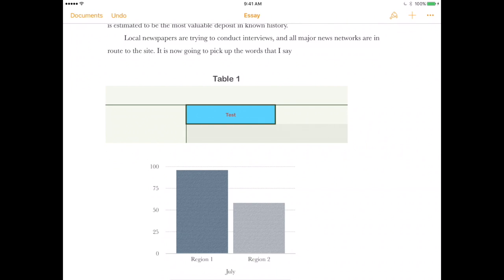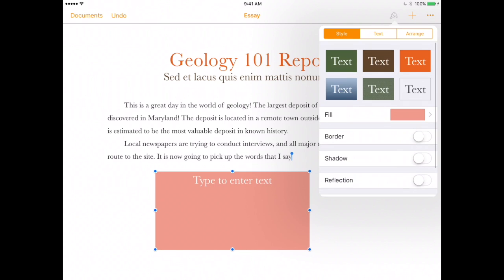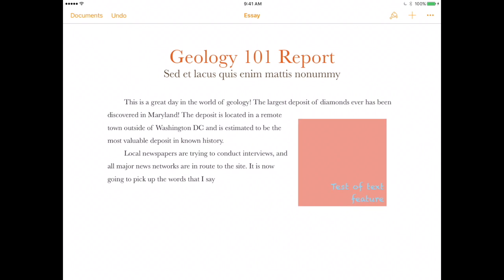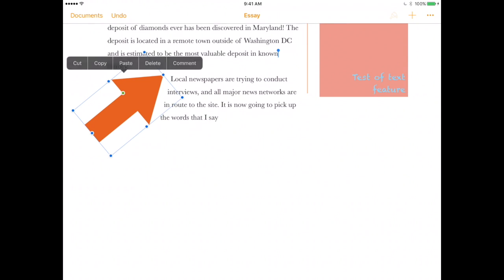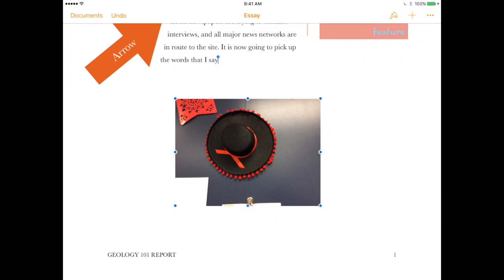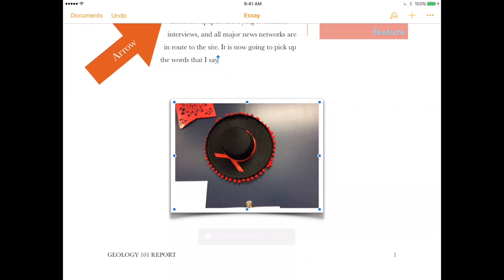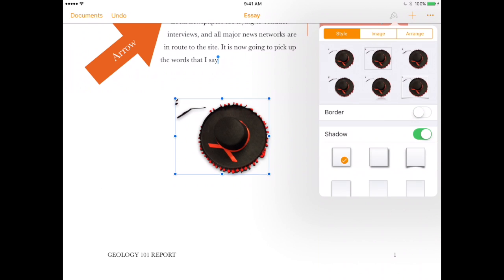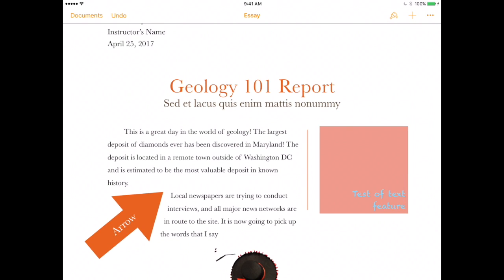Modifying Content in Pages on the iPad - Part 2